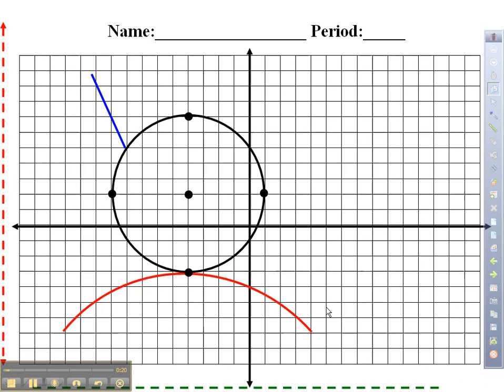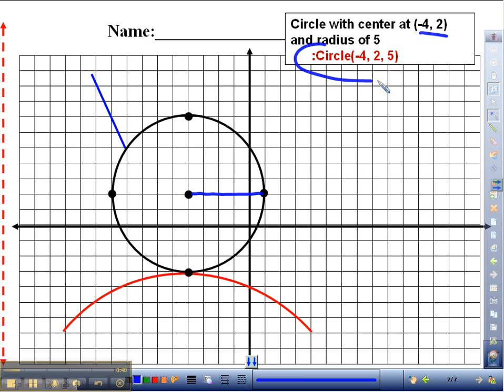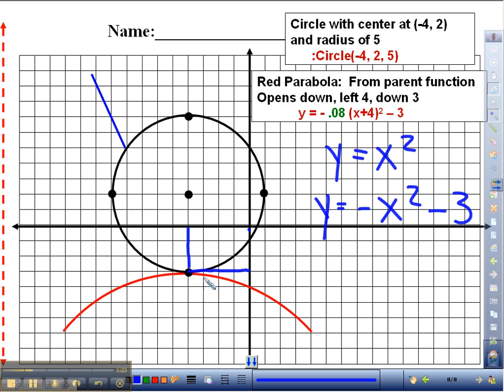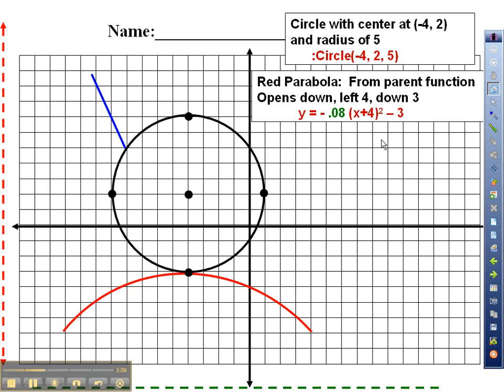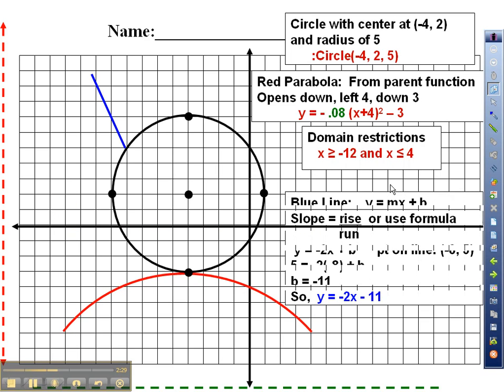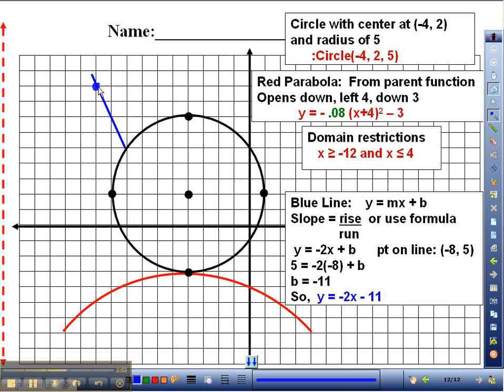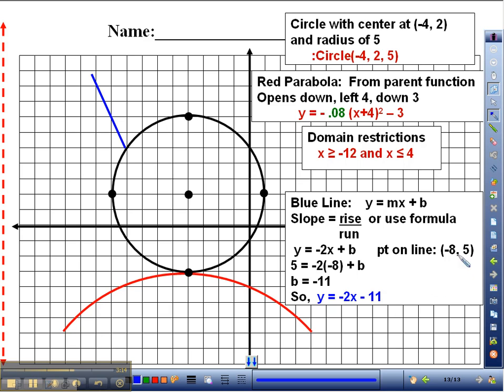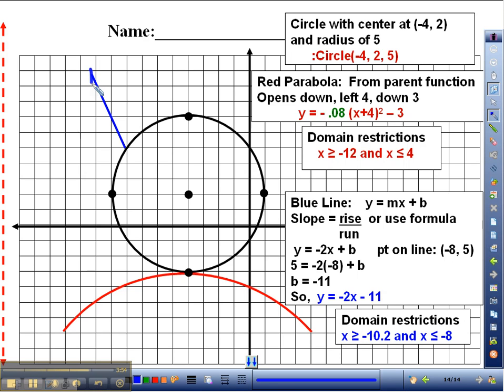Graphing Calculator Project Part 10 BBJH Tucker